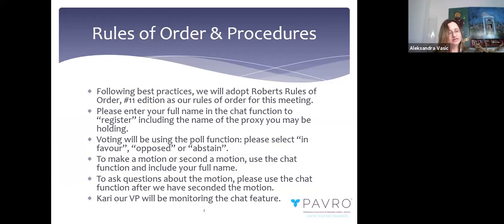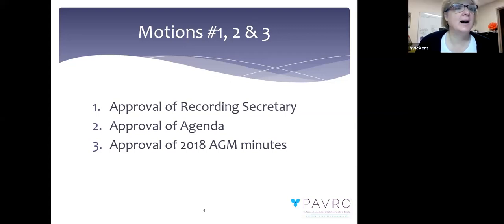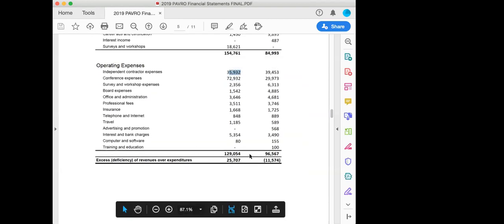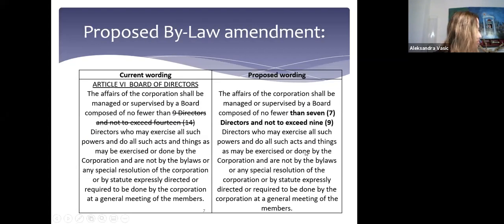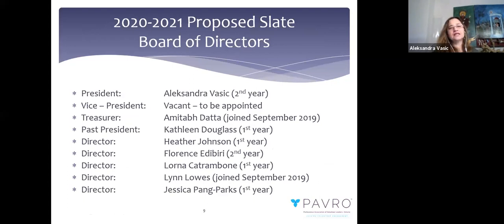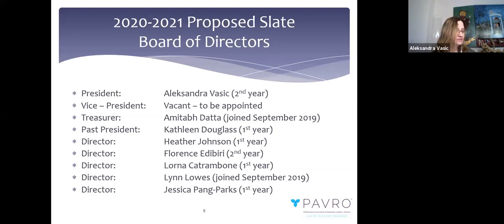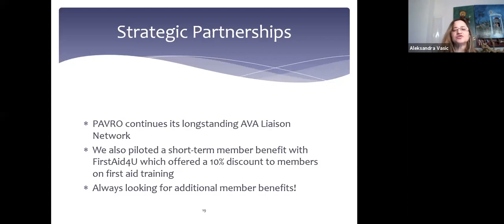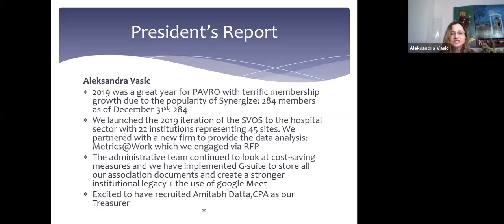PAVRO Annual General Meeting June 2020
PAVRO 2020 AGM, June 18, 2020